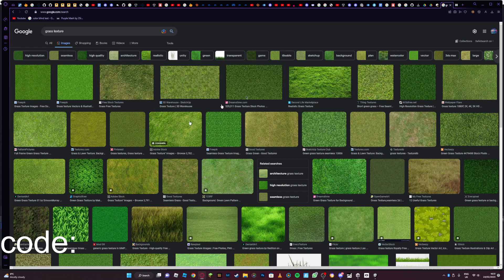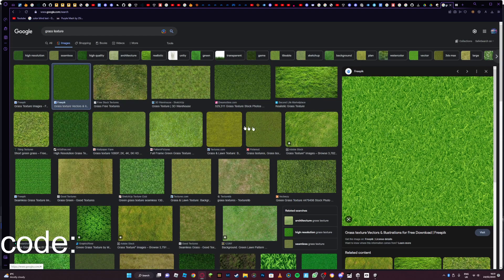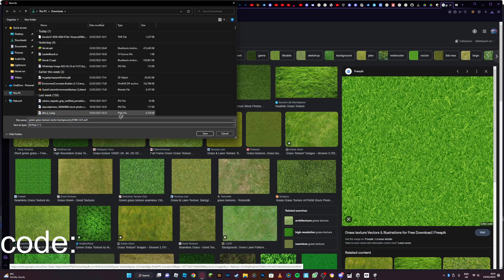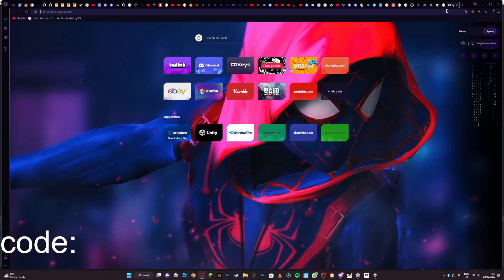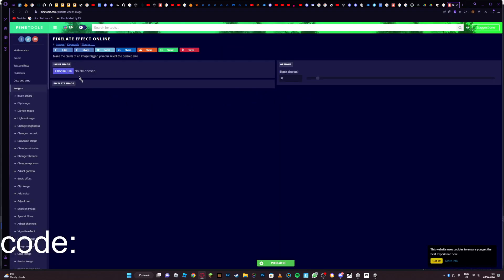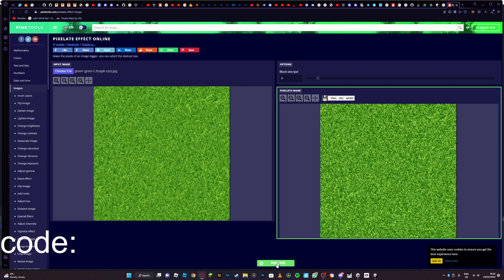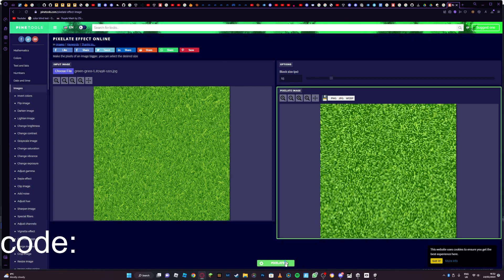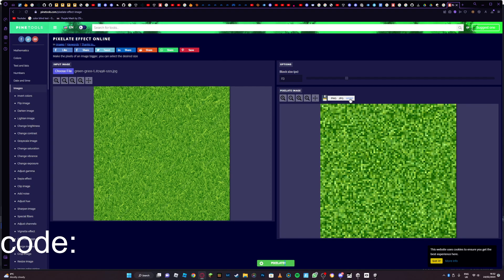How to make textures for your gorilla tag fan game! (OLD)